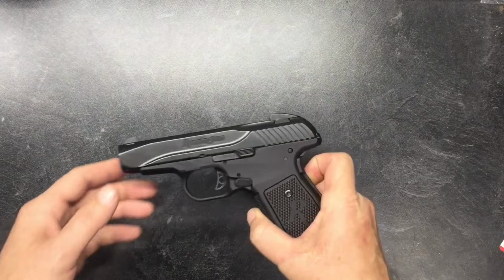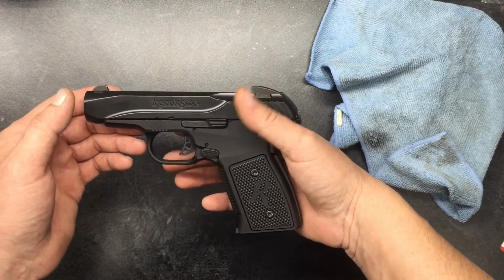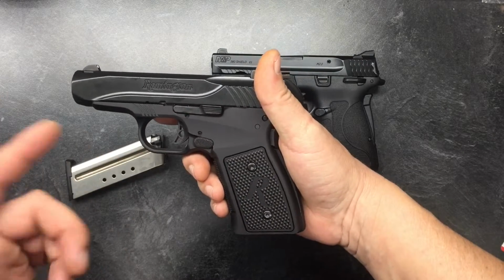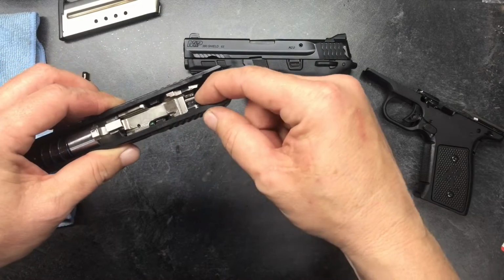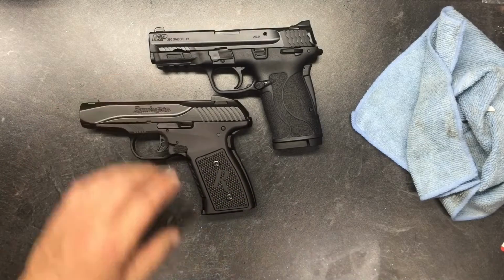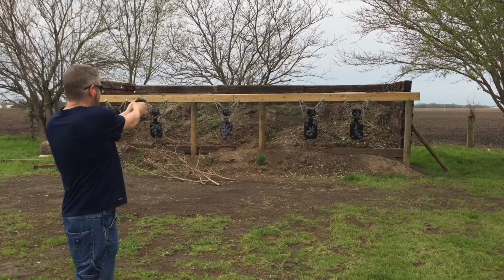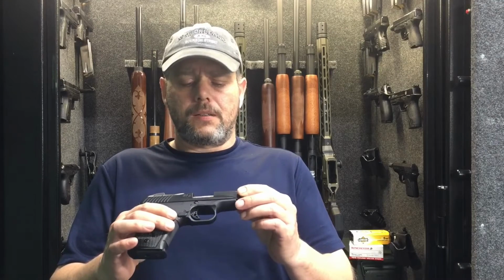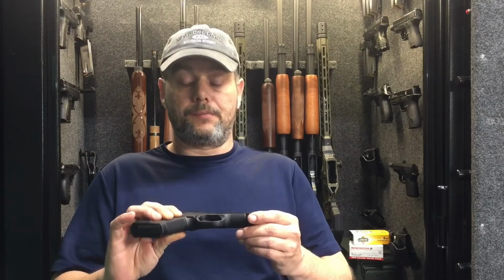Remington R51 Gen 2 Review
Today, we are going to take a fresh new look at the latest revision of an old gun, the Remington R51 Gen 2